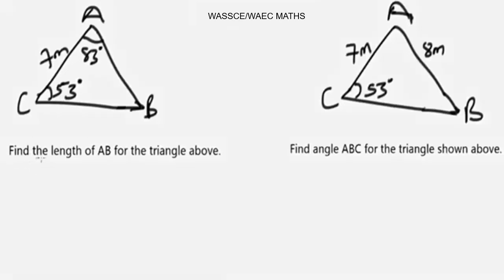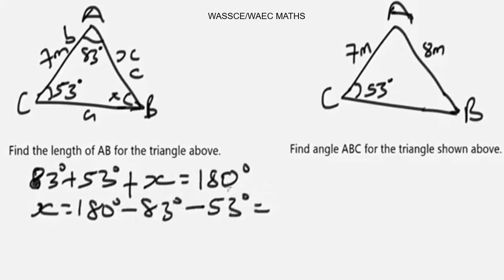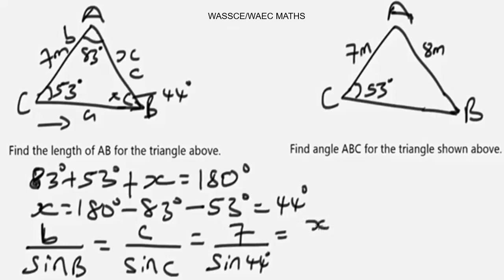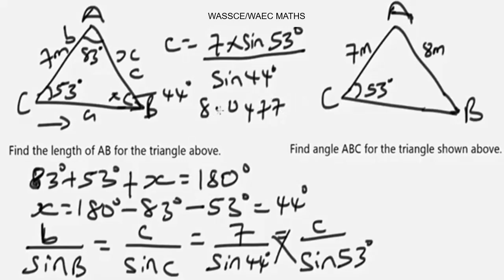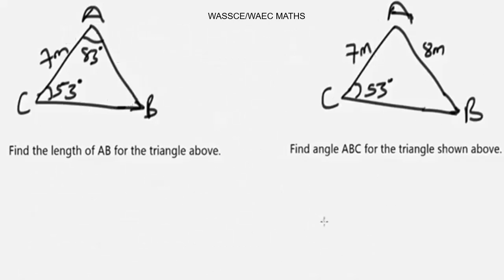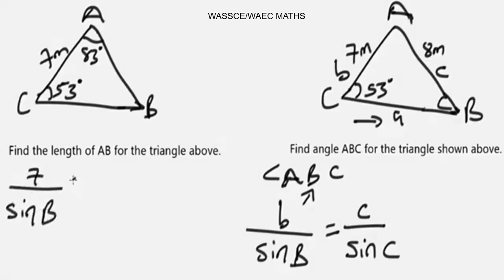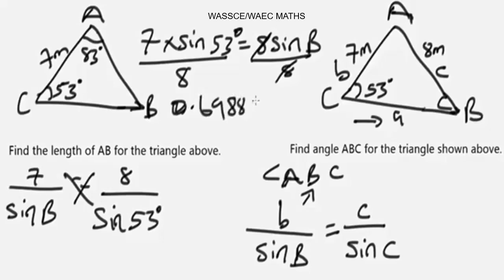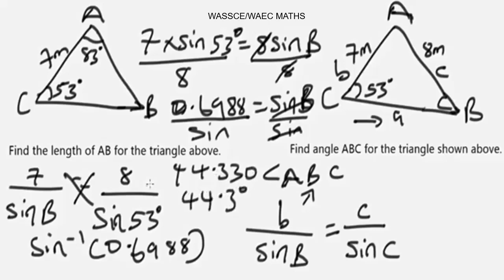WASSCE/WAEC Maths Likely Questions & Answers 2026 On Sine Rule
WASSCE/WAEC Maths Predicted Questions and Answers 2024 on sine rule.

Sine rule is one of the basic problems in WASSCE/WAEC maths.

In this WASSCE/WAEC Maths Predicted Questions and Answers video, I explained the idea behind sine rule in WASSCE/WAEC maths. We will basically look at how to solve problems involving sine rule.

This video is a definite guide to understanding the science behind sine rule in WASSCE/WAEC maths with practice examples, problems and solutions.

Sine rule WASSCE/WAEC Maths